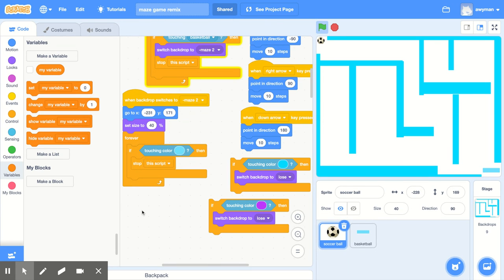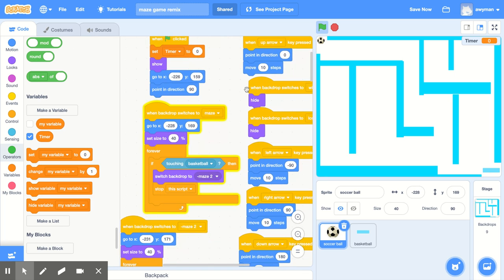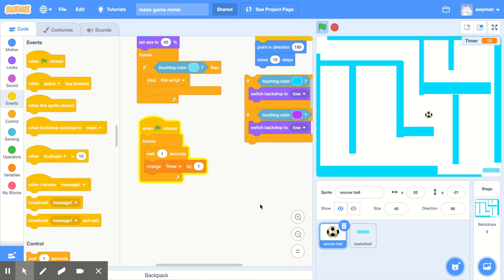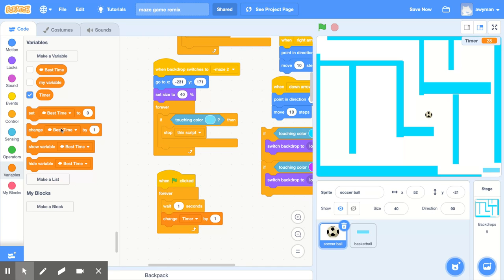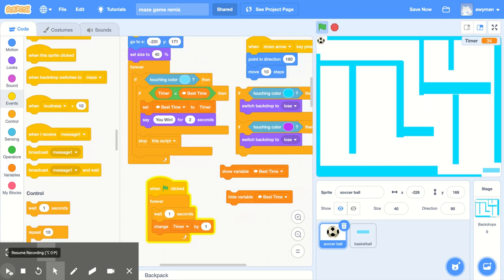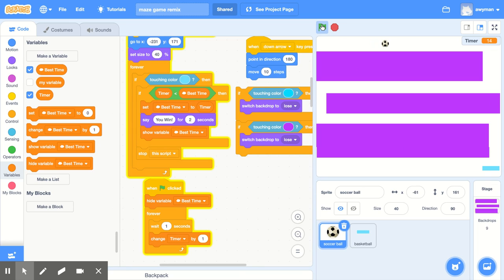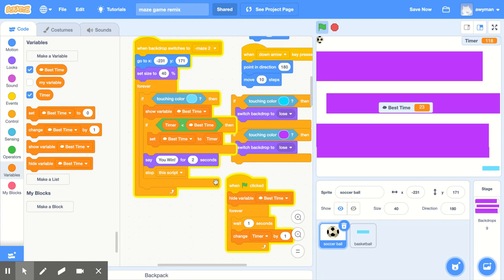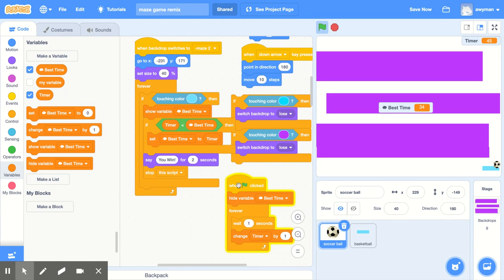Create a Timer and Best Time for Game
This shows you how to add a timer to your maze game and add a best time (high score) for the user who completes the game in the shortest time.